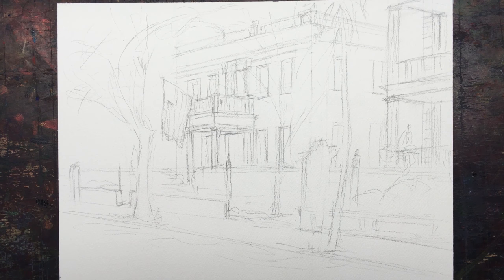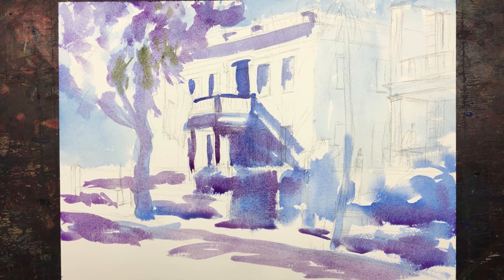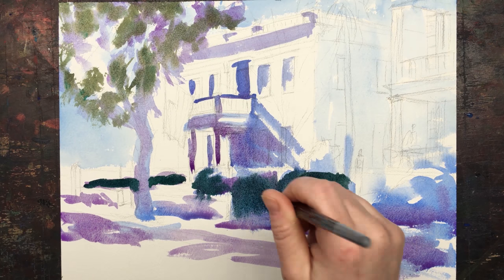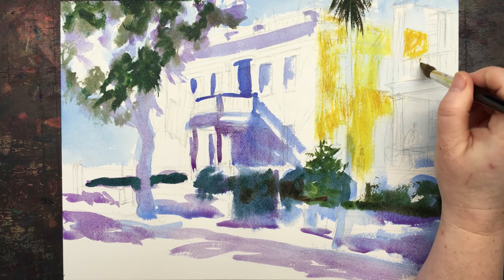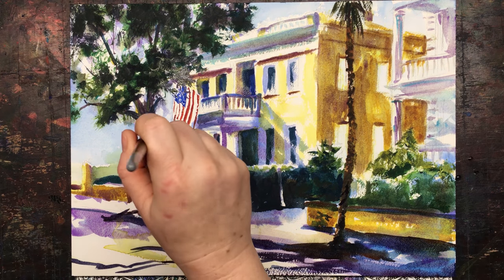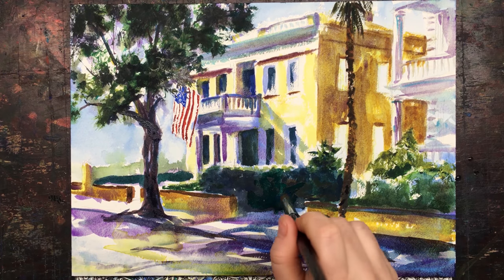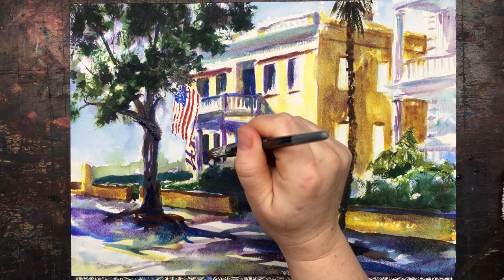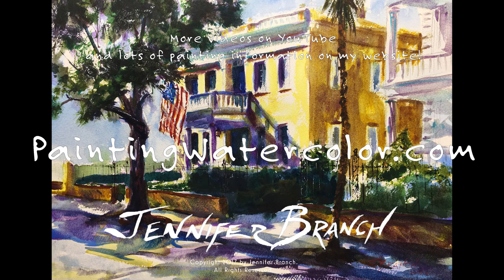Watercolor Painting Tutorial, Charleston House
Paint this gorgeous Charleston House with me today!
I showed you how to draw this painting in my previous video, How to Draw, 2 Point Perspective.

I'd love to see your work!

Jennifer